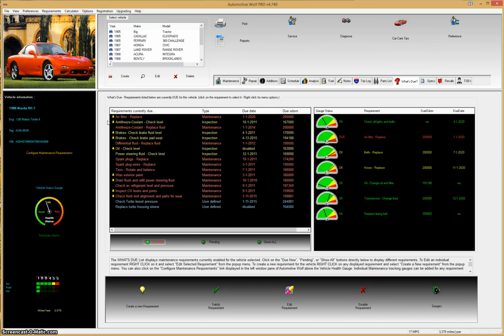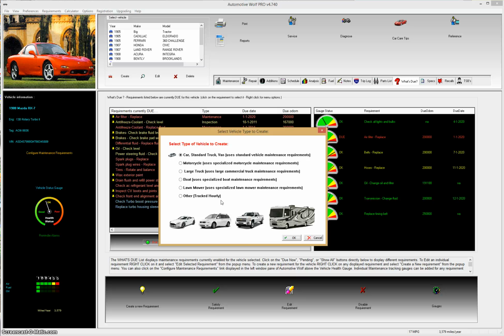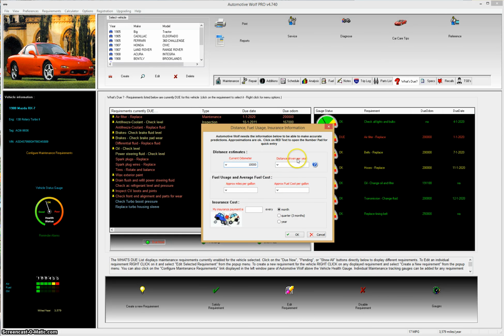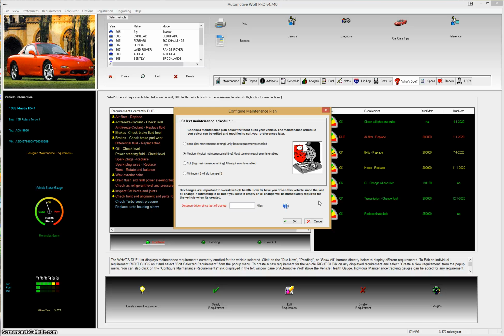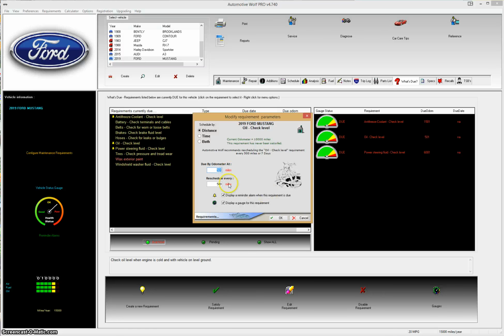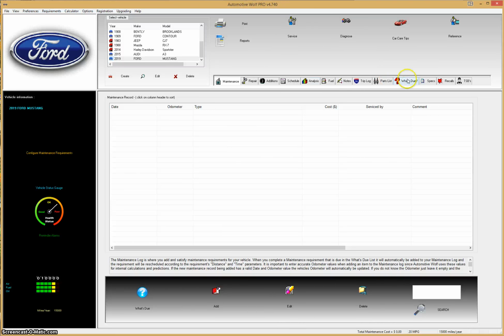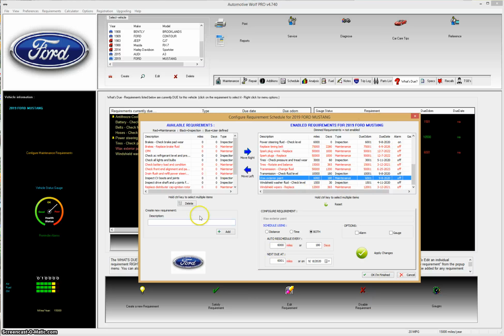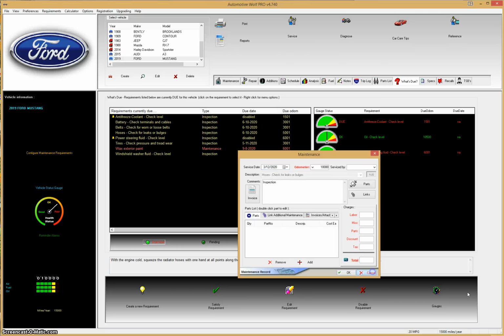How To Create A Vehicle in Automotive Wolf Vehicle Maintenance Software - - Video Demo Full Size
How to create a vehicle and configure your car maintenance schedule in Automotive Wolf Vehicle Maintenance & Management Software. Designed to manage your preventive car maintenance schedule, remind you when service is due, track all your vehicle expenses, monitor your fuel efficiency, help you avoid repairs and keep your vehicles in top running condition.